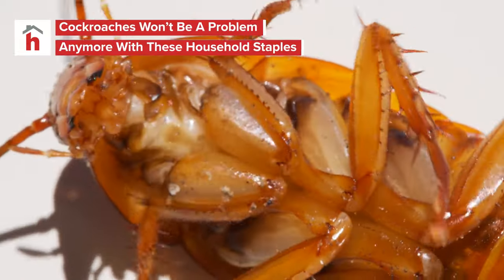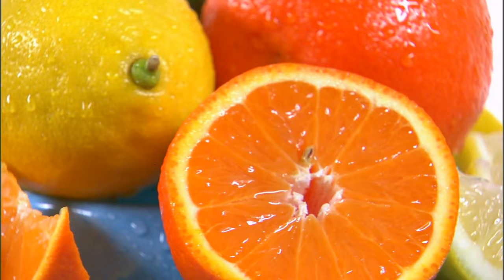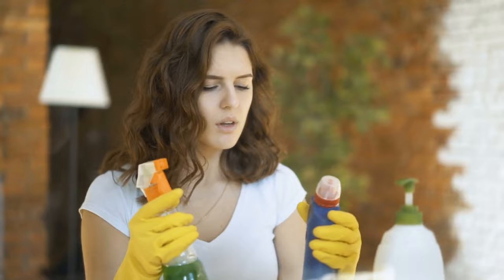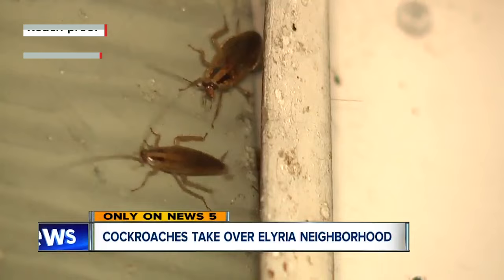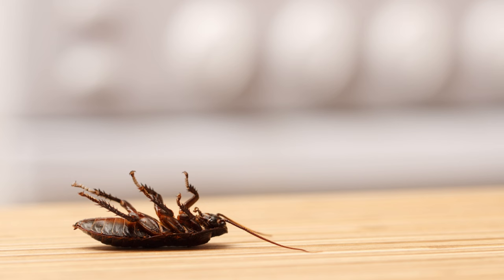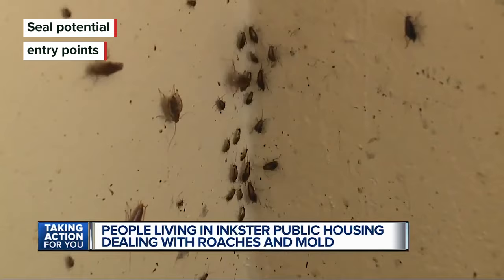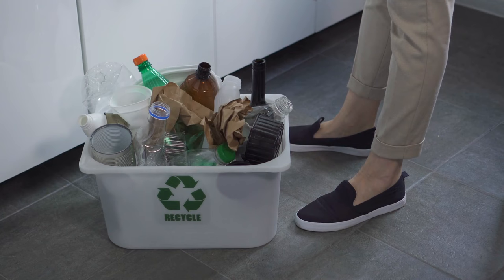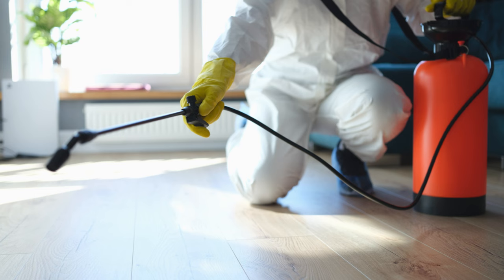Cockroaches Won't Be A Problem Anymore With These Household Staples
Want to get rid of cockroaches without busting the bank? Follow these steps to turn your pantry into a weapon of roach destruction.

Combine baking soda and onion | 0:00
Use a citrus fruit repellant | 1:04
Use fabric softener | 1:57
Try Epsom salt | 2:41
Roach-proof your pantry | 3:37
Use boric acid | 4:24
Make DIY roach traps | 5:17
Seal potential entry points | 6:02
Clean out dark hiding spots | 6:49
If all else fails | 7:31